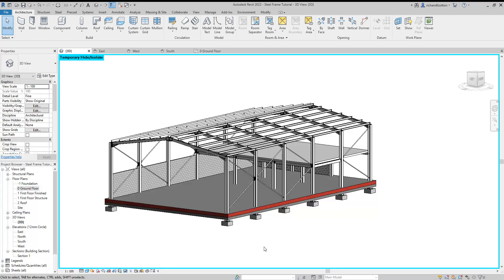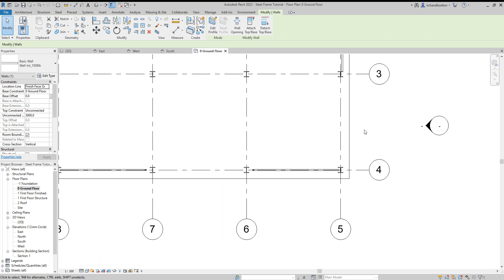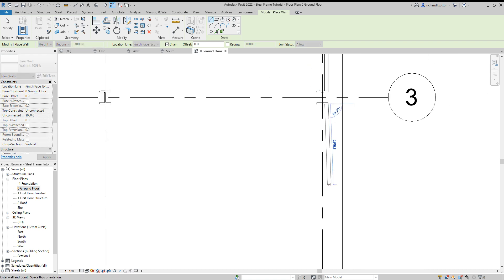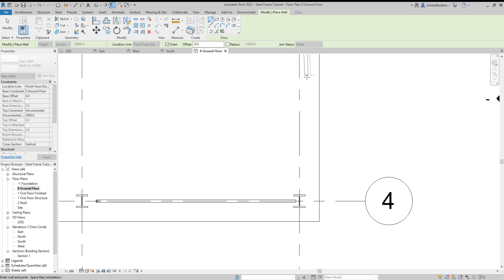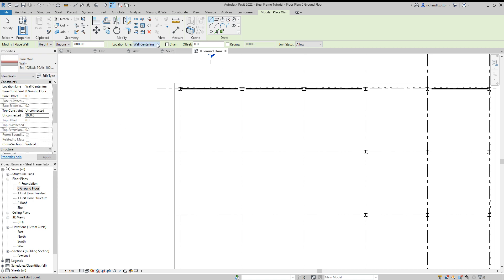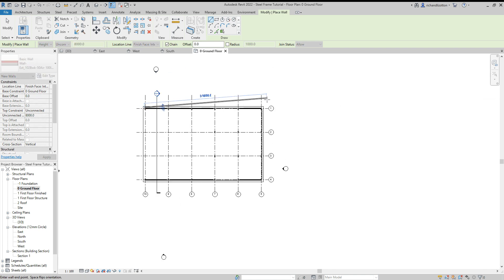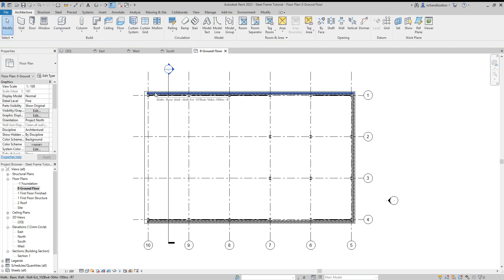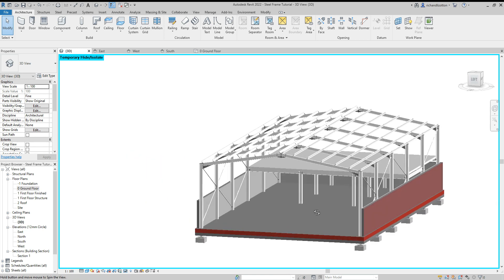11 Brick Block Walls at low level Revit Tutorial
Step by Step guide to making a Steel framed building in Revit.
This tutorial looks at the external walls at lower level using a brick block cavity wall.  The wall construction has been split into 2 walls so that the block inner skin can be placed between the steel columns.